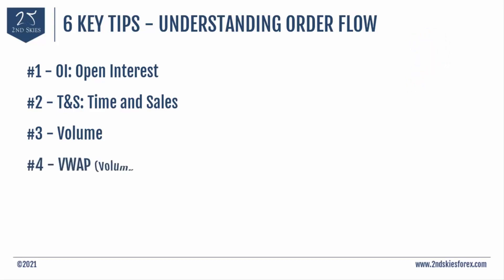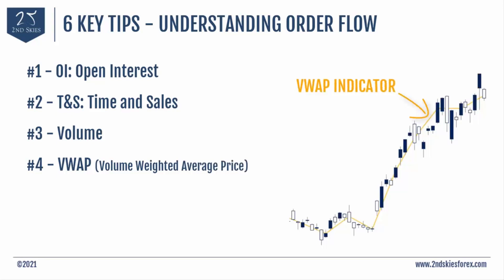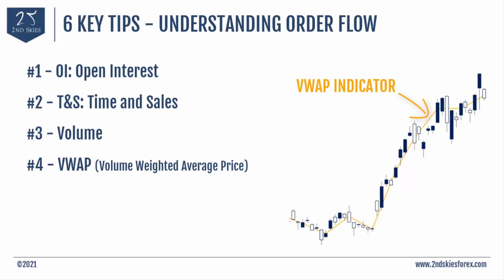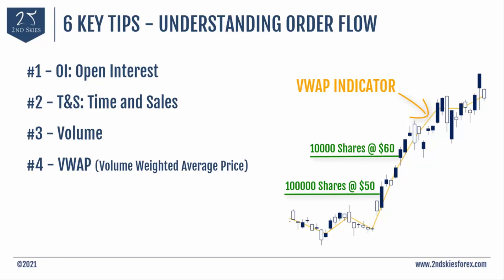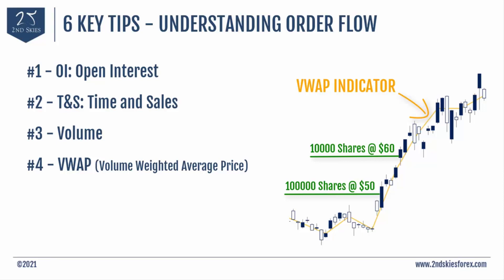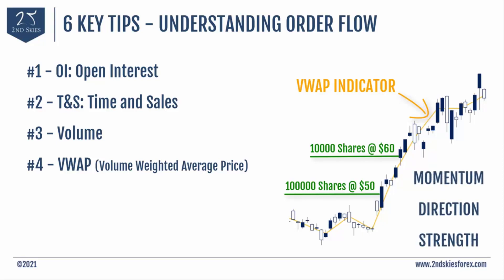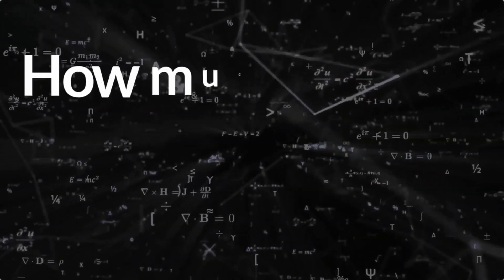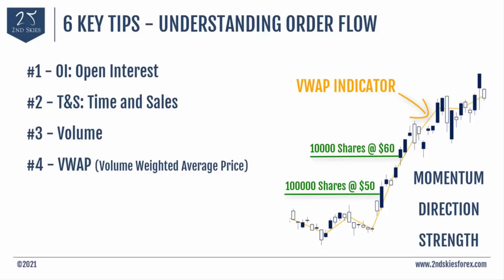How VWAP Can Help You Understand Order Flow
VWAP (Volume Weighted Average Price) is another crucial factor in understanding Order Flow.